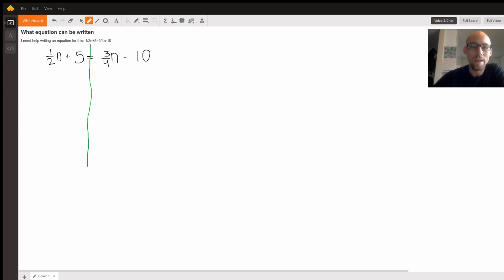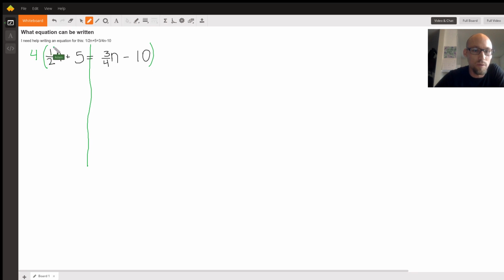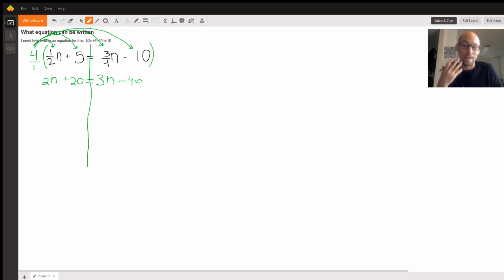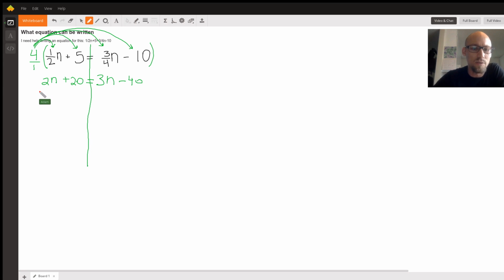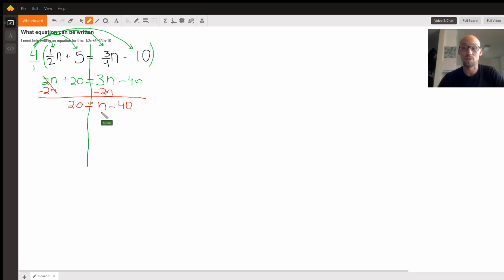Solving a Linear Equation with Fractions (and Variables on Both Sides)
Question: What equation can be written
I need help writing an equation for this: 1/2n+5=3/4n-10

Answered By:

Adam M.
Veteran Math Teacher (PreAlgebra - Calculus)

Written Explanation:

In my video I show standard procedures for solving such an equation. It's so important to show your work and keep it organized. Even if you can solve something like this in your head, the equations WILL get more complicated and you'll wish you had algebra skills. Practice those now :)